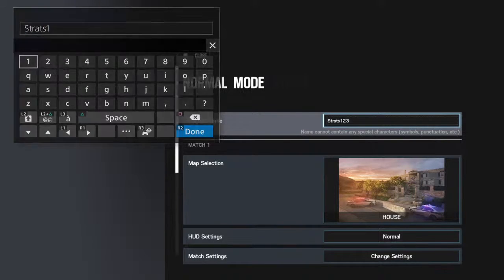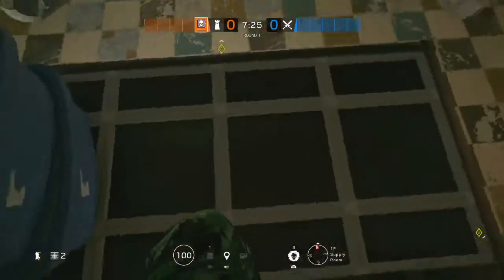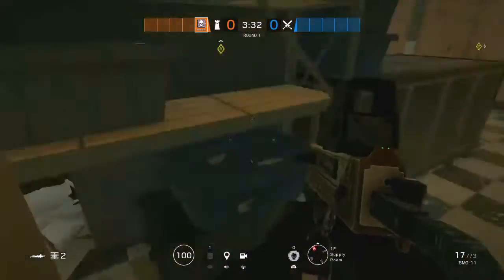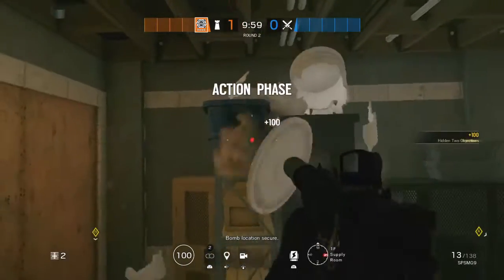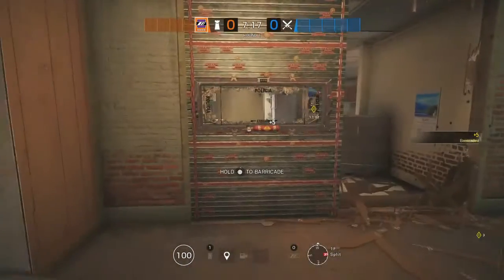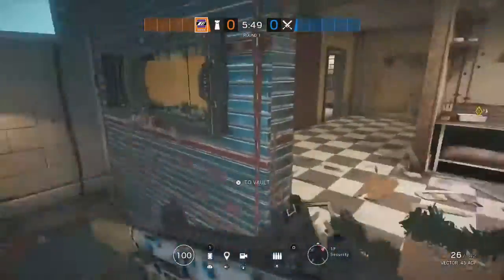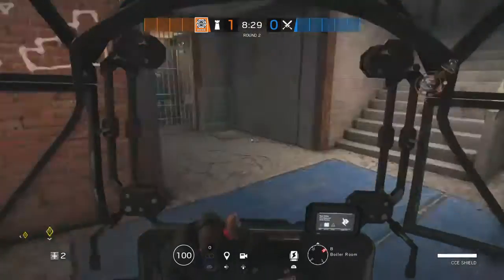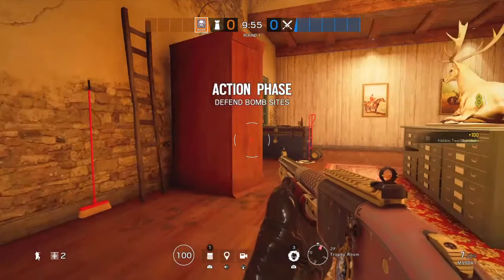Siege strats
NBA2K
WWE2K
Rainbow 6 Siege

Im also starting to rap, I’ll post those songs here aswell.

Go add me on
PS4:Temp-874243